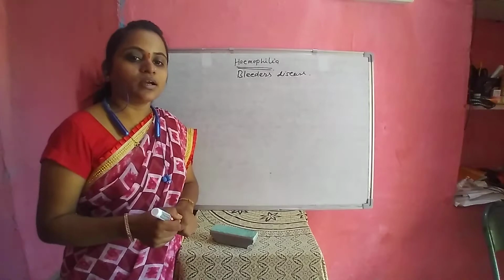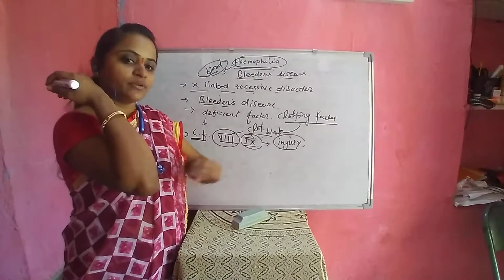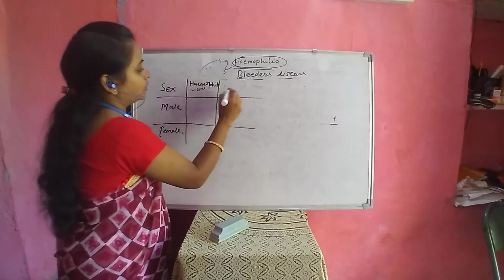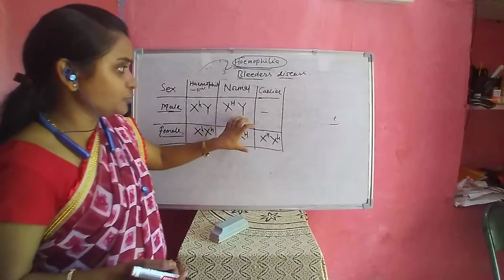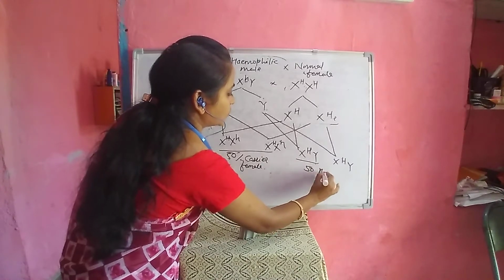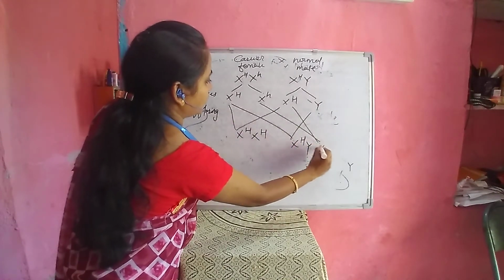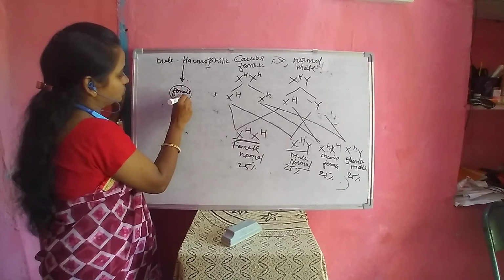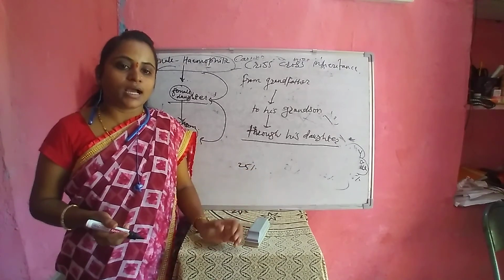Haemophilia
X linked disorder 12th class